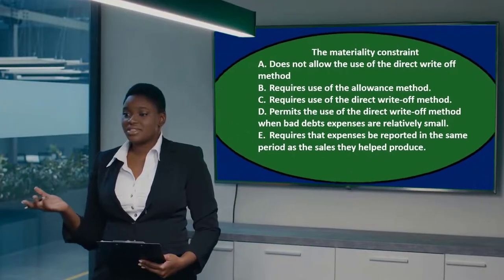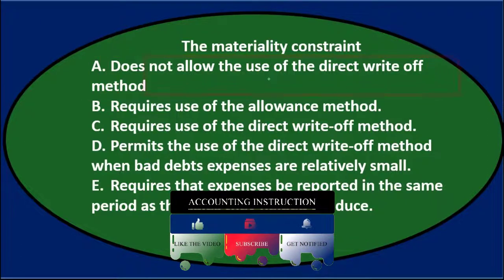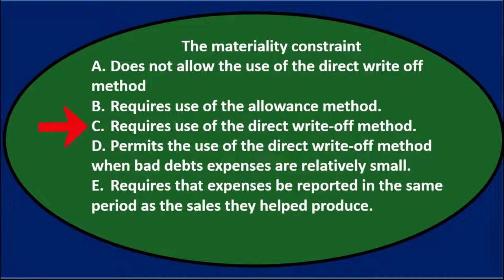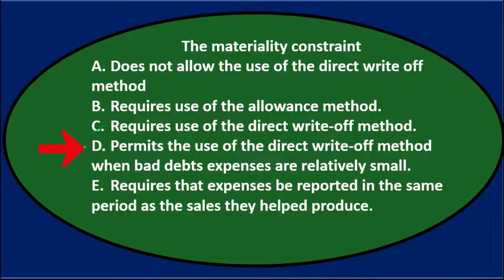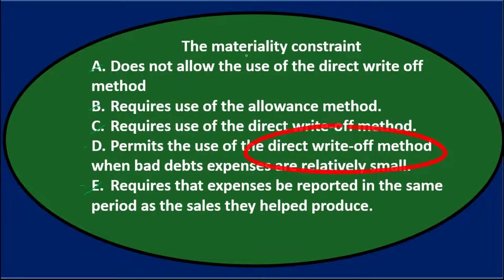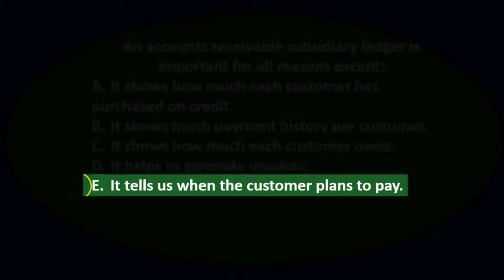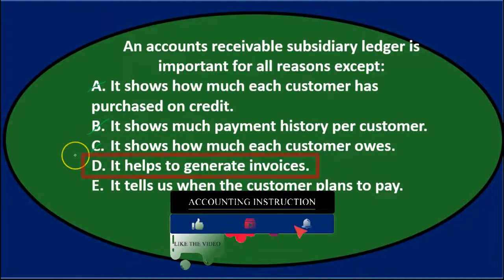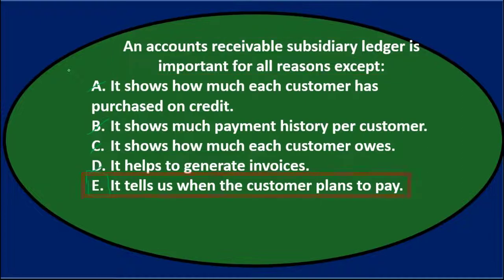Multiple Choice Questions - Accounts Receivable 30